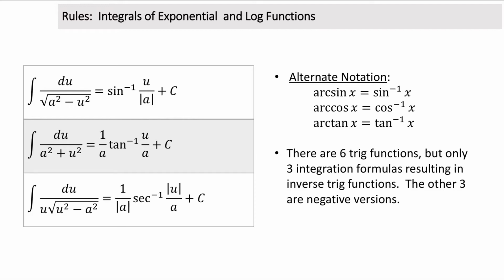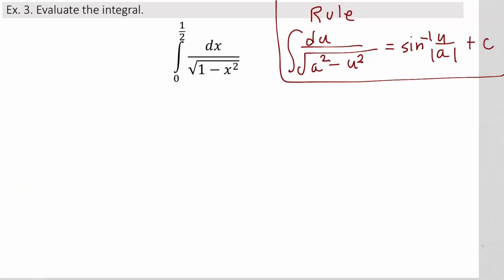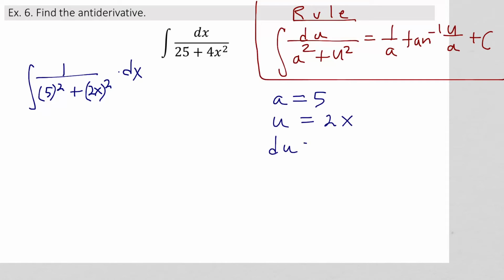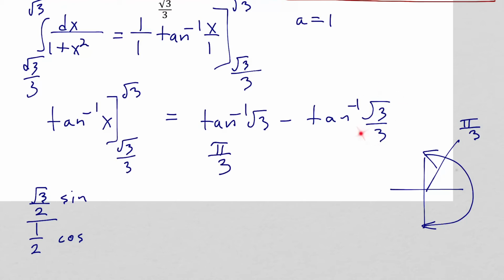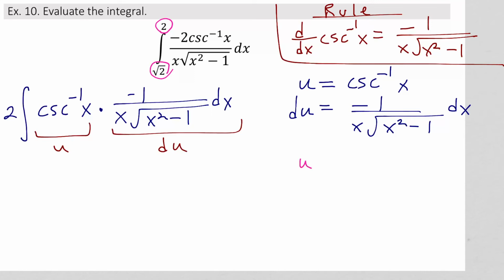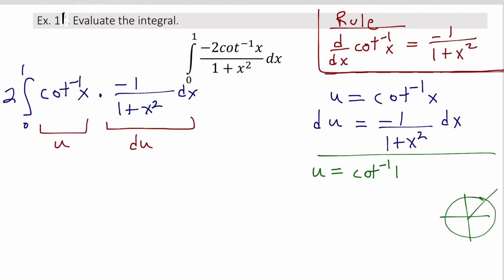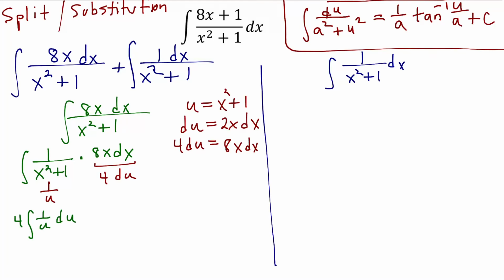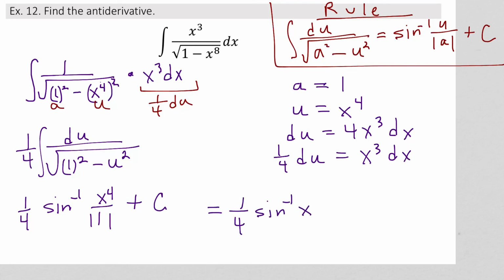Integrals Resulting in Inverse Trig Functions